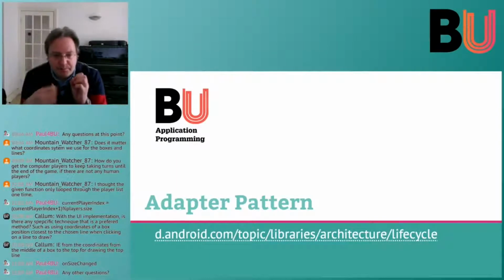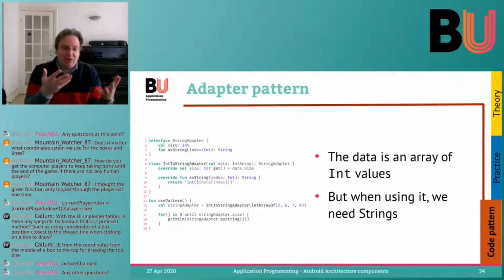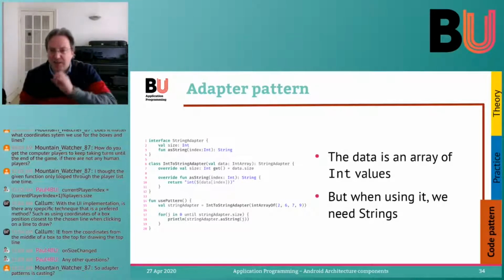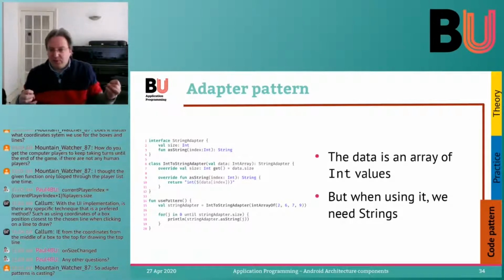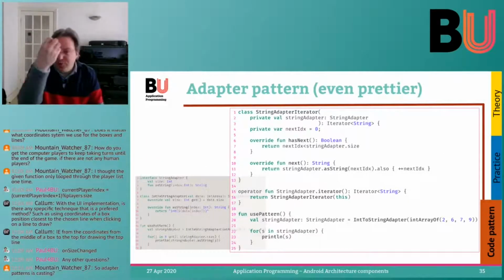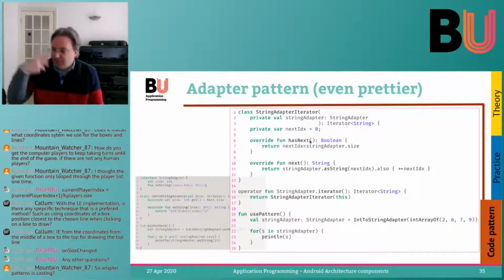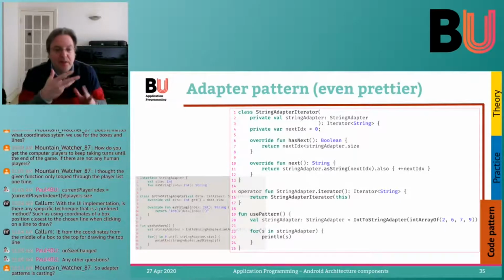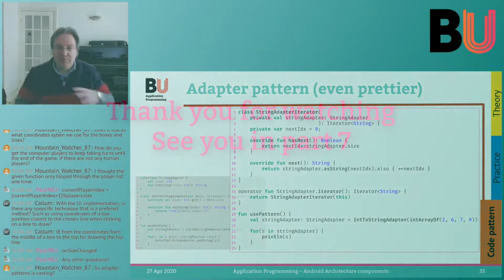Application Programming 9 (Part 6) – The adapter pattern